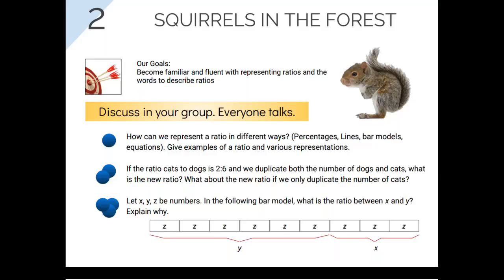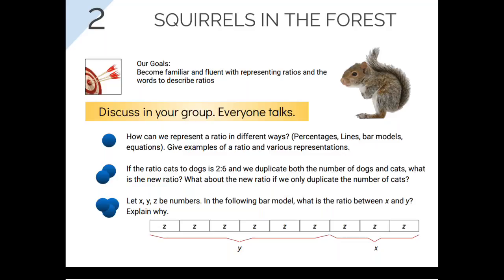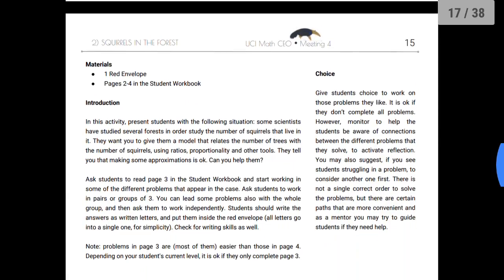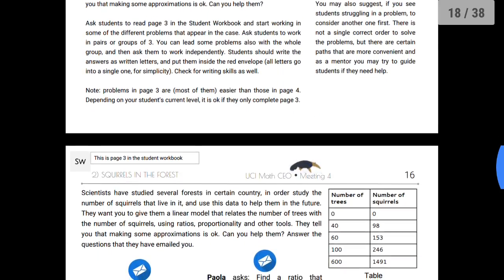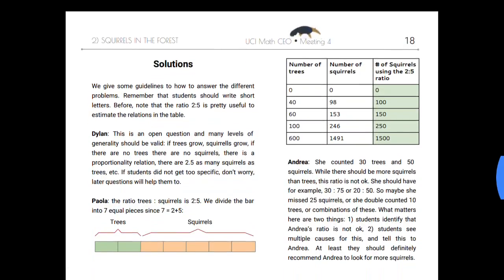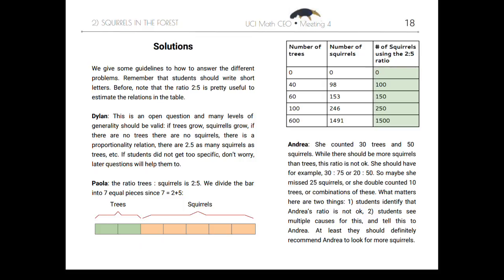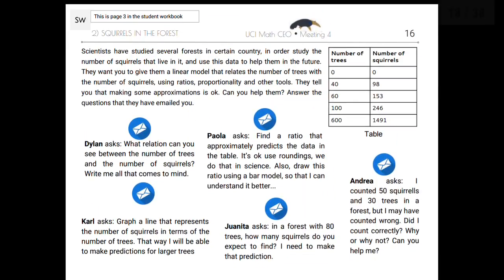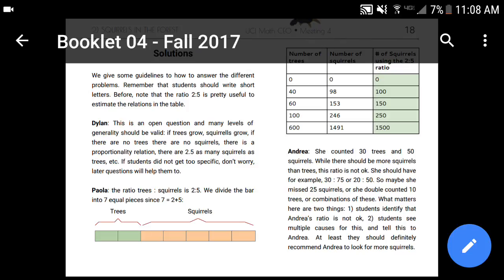Squirrels in the Forest